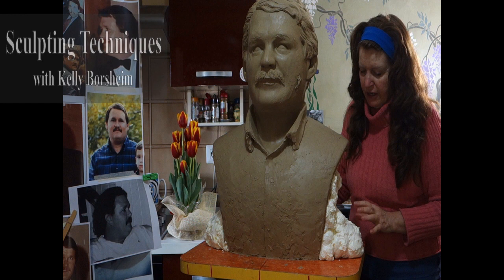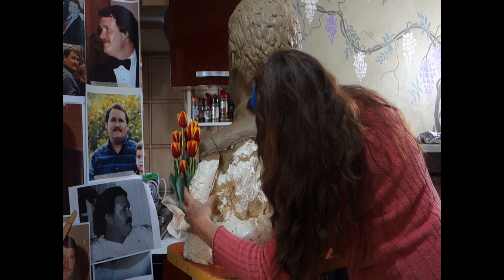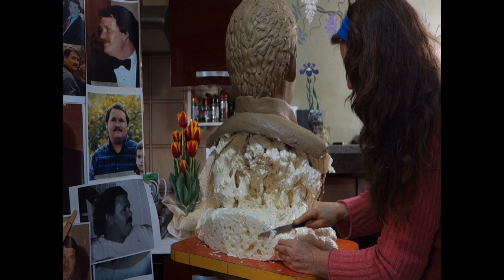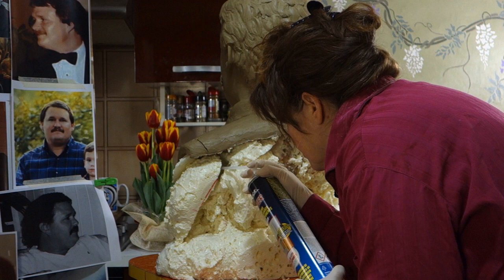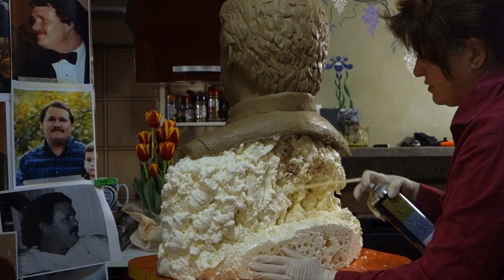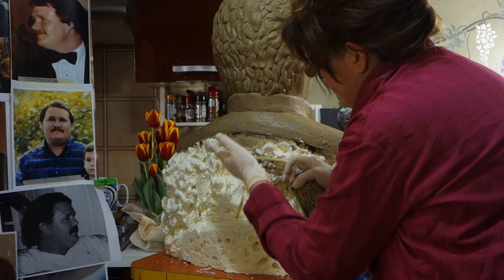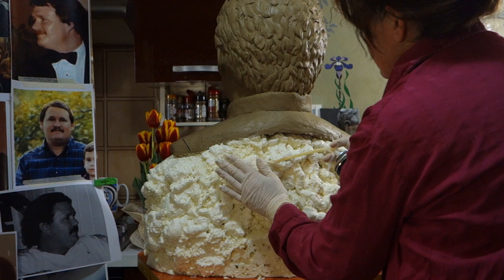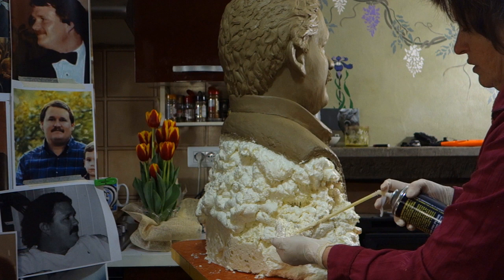Sculpture - How to use Spray Foam to Build an Armature with artist Kelly Borsheim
When the client changed the idea for the portrait bust of a man that he commissioned, the armature of the sculpture had to be enlarged.

In this video, you will watch how I use simple spray foam to create the body armature.  The armature of a sculpture (usually for a model that will later become a bronze sculpture) is the support structure that goes under the clay or wax.  Think of it as the foundation when building a house.

The armature needs to be strong enough to support not only the clay, but also the two molds that will be resting upon the artwork:  the flexible rubber (usually silicon) mold, and then the supporting, rigid, mother mold.  I prefer to use fiberglass and resin for the mother mold, but many foundries use the less expensive plaster.

A lot of times when I create art, I experiment with one thing or another.  Here you can see one that worked, and yet, not as well as I hoped.  hahah... it happens.

In the upcoming videos, you will see how it turned out, as well as the rest of the process.

I appreciate your time and your comments and questions.

Kelly Borsheim

P.S.

Hit the little bell if you would like to receive notifications of new postings.  Your interaction helps me to development content that you and hopefully others will find interesting and/or useful.

Happy creating or collecting!
Kelly Borsheim, artist

My other shops [affordable art options, especially for gift-giving]:

Art, plus digital papers, vintage Italian posters, and arty gift tag print-ables:

and
Fine Art America (great for ordering fine art papers and frames, shipped to you, ready to hang, plus household items and some clothing)

Sculpture PortraitOfStuart SprayingFoamBody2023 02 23withKellyBorsheim